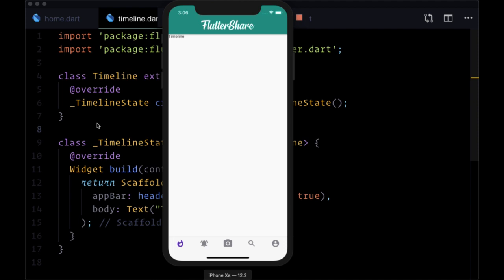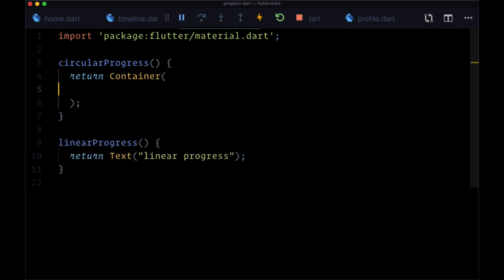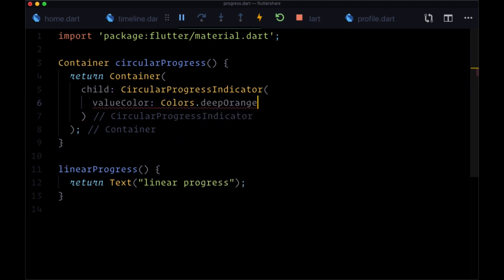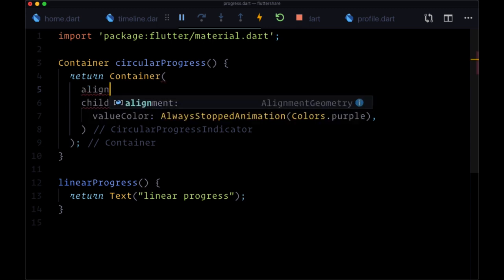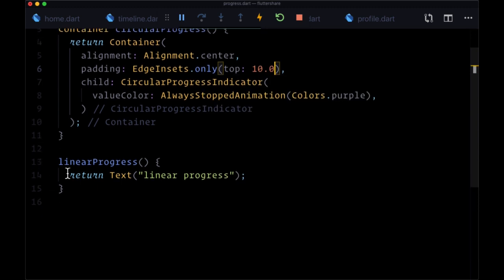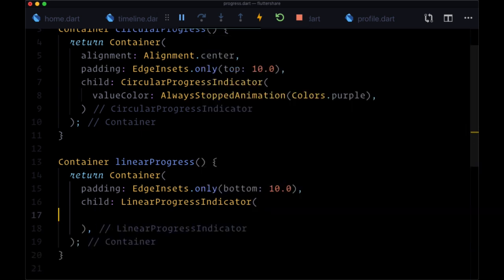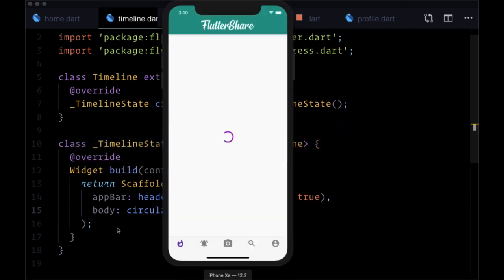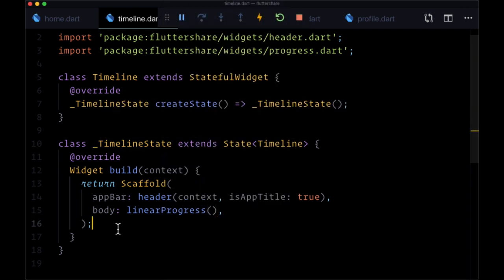3-7 Making Reusable Loading Widgets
3-7  Making Reusable Loading Widgets
used material